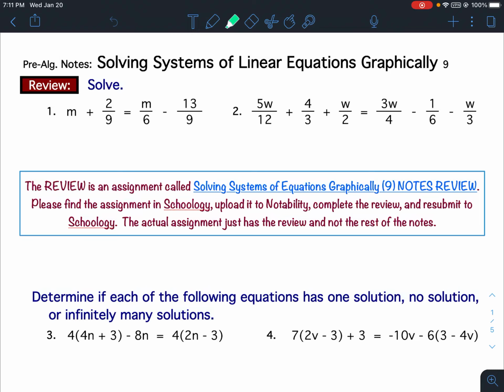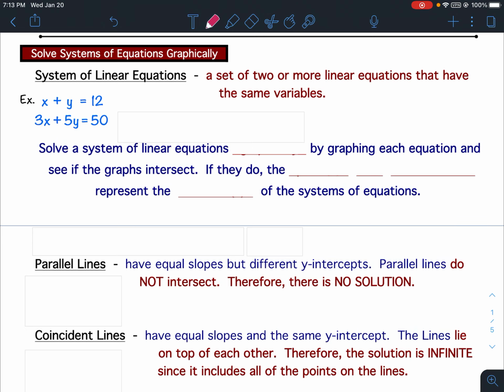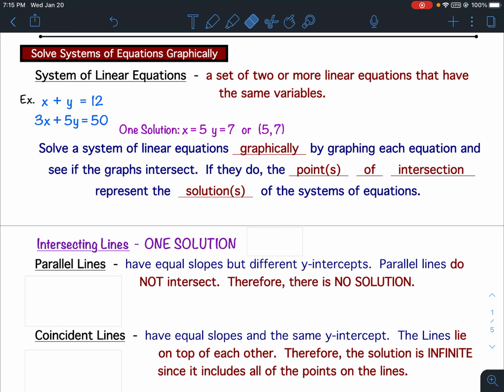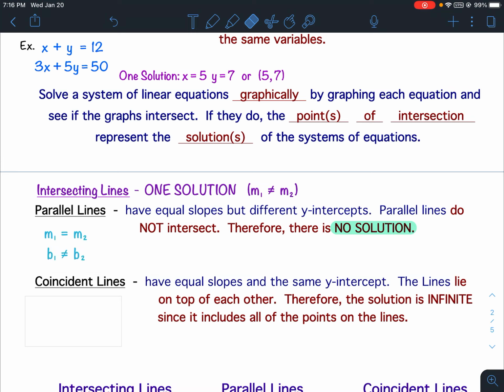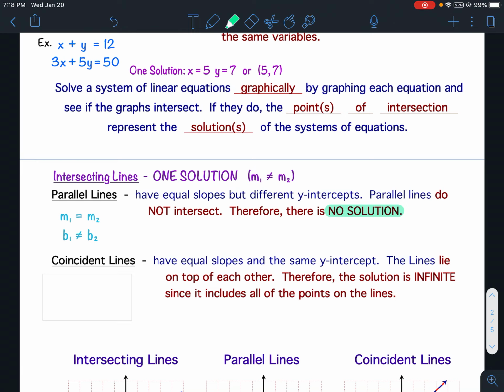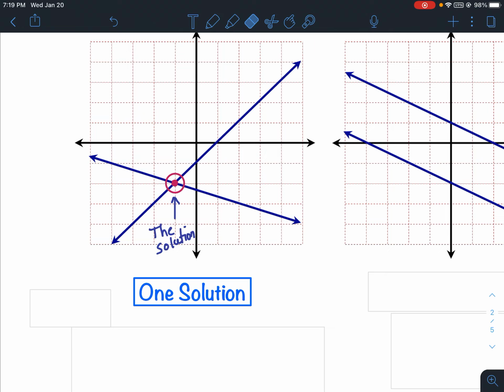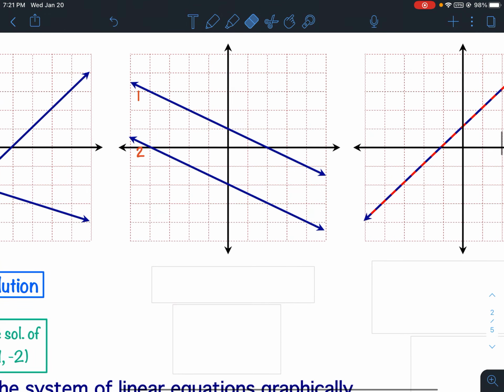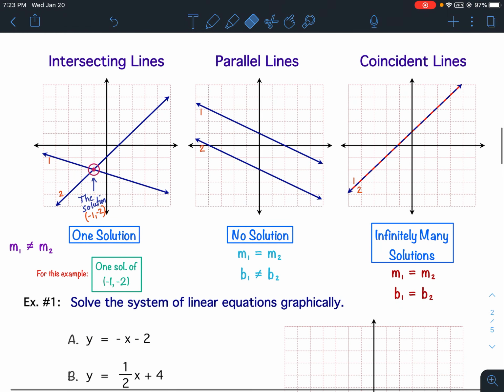Solve Systems Graph (9) NOTES: Intro